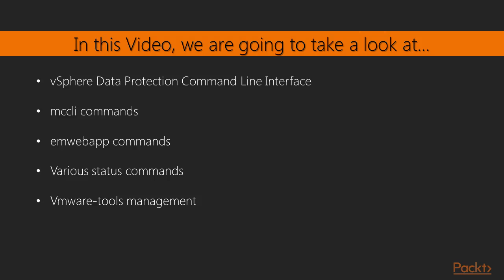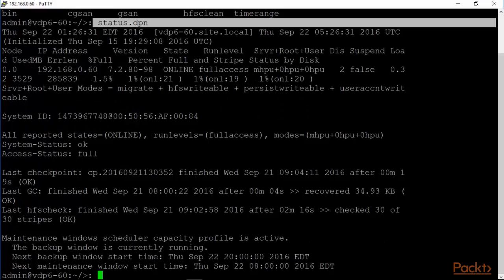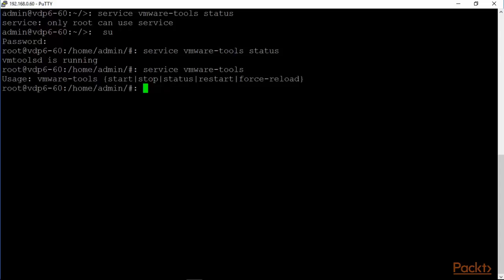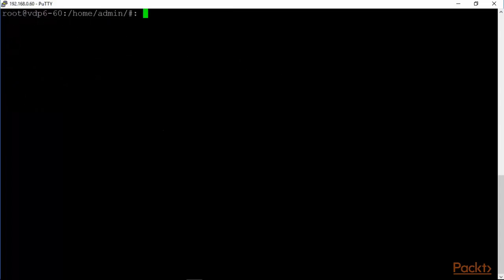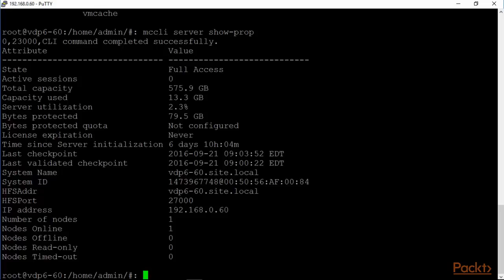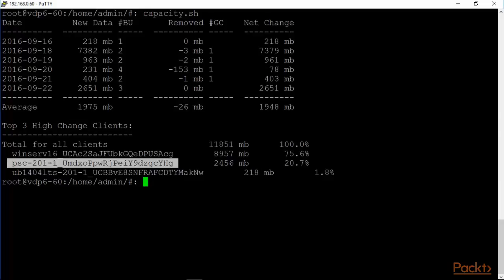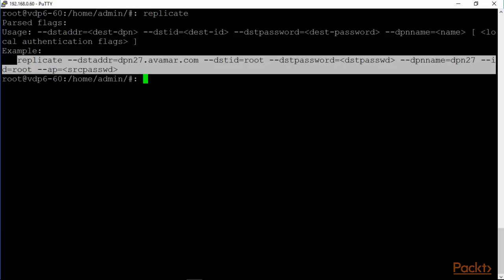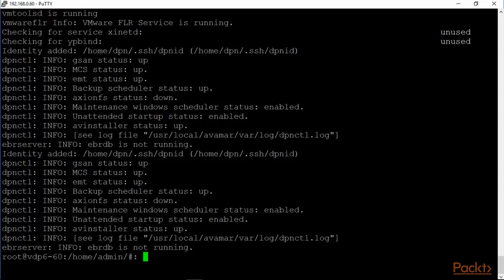vSphere Data Protection Appliance Command Line Interface CLI